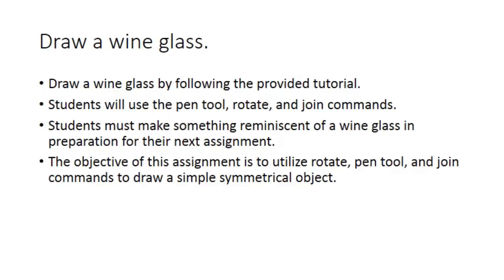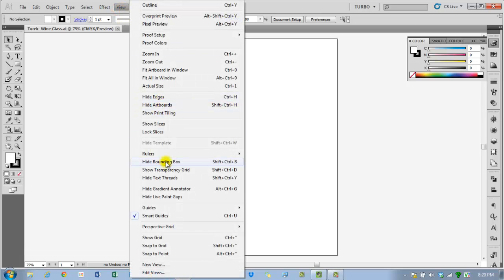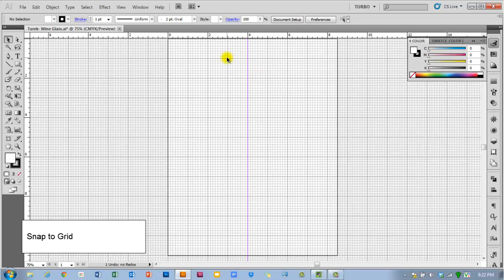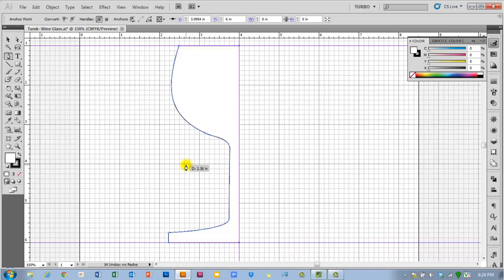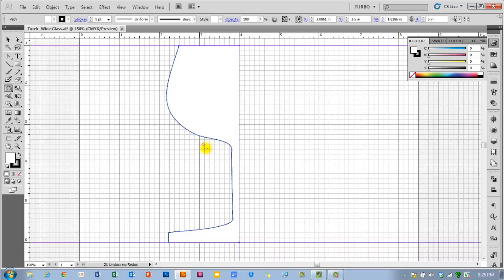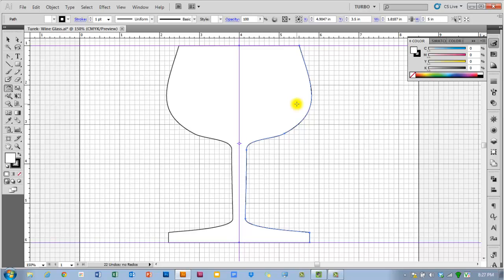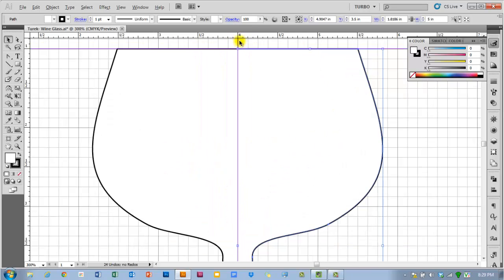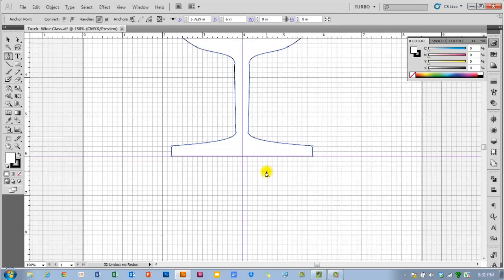Wine Glass Tutorial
LECTURE
0:00 Start of lecture

DEMONSTRATION
0:57 Start of demo, Start a file
1:30 Showing Rulers and Grids, creating guides
3:10 Snap to Grid
4:07 Drawing the Wine Glass
5:36 Reflecting the Wine glass with the Reflect tool
8:10 Reflecting the wine glass with the Reflect command
9:20 The Join Command